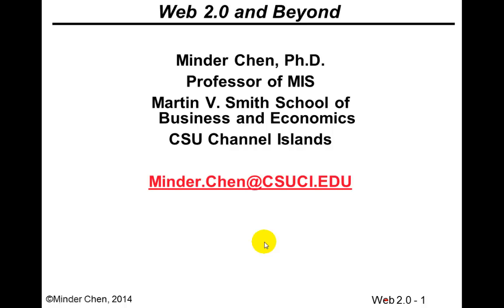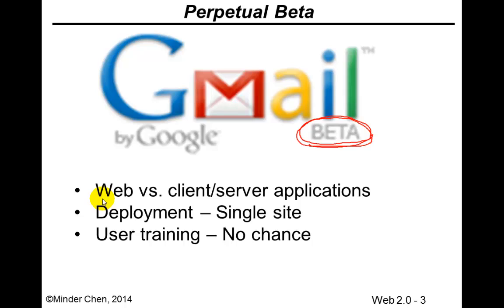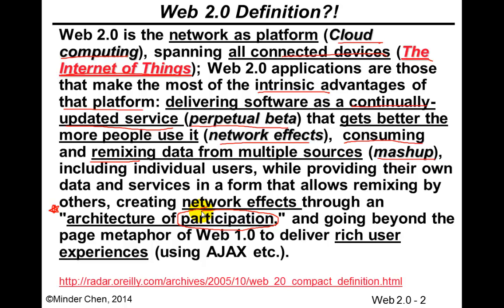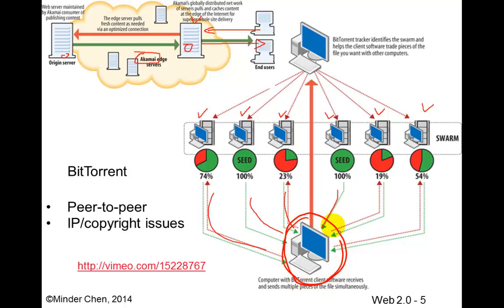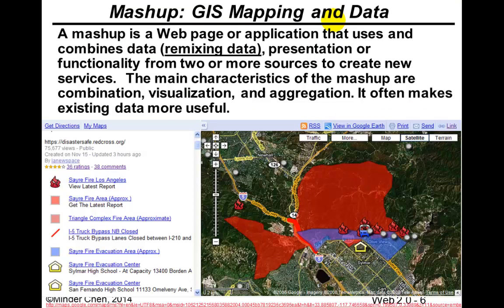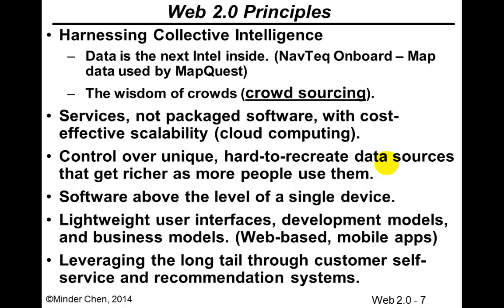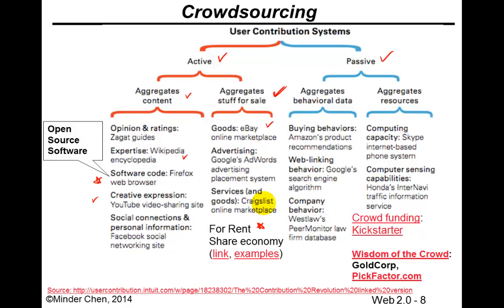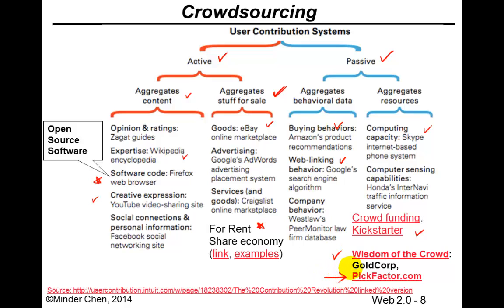Web 2.0 Introduction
Web 2.0 Introduction and definition